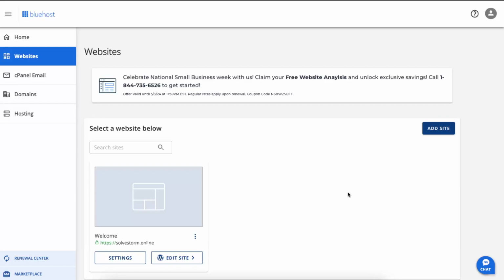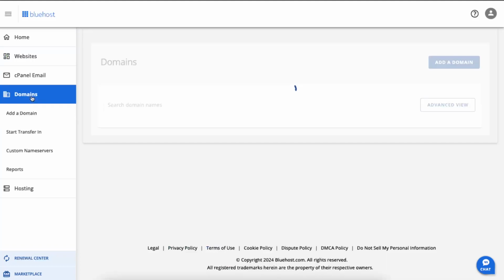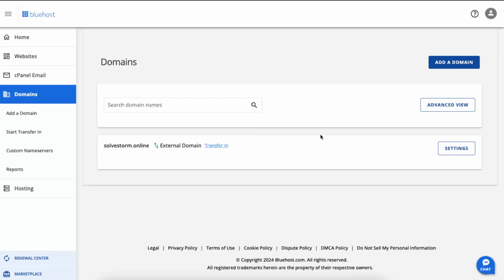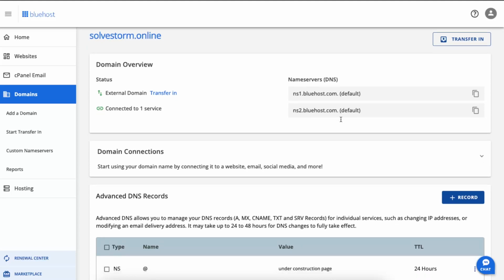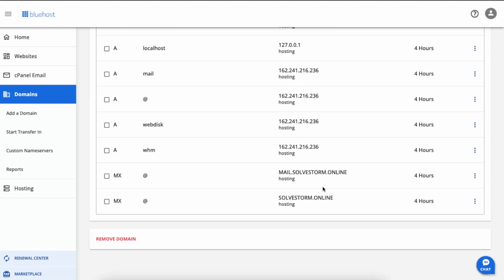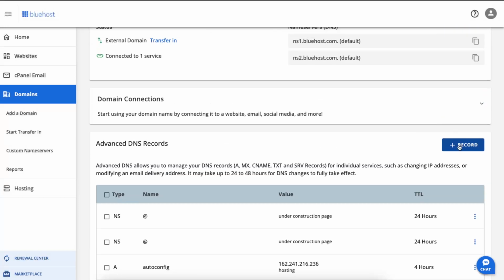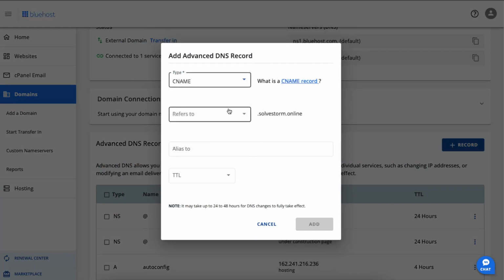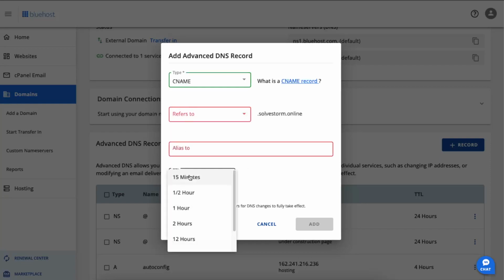How To Update Bluehost DNS Settings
In this video I show you How To Update Bluehost DNS Settings!